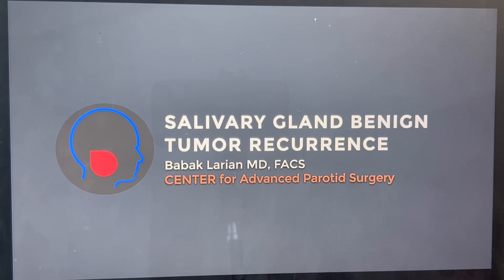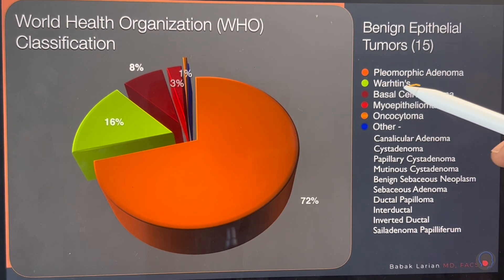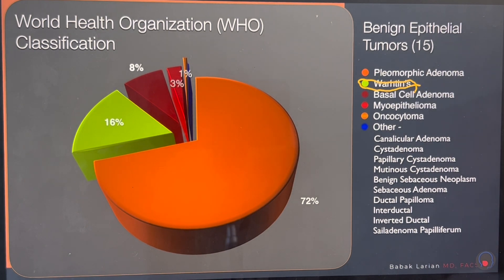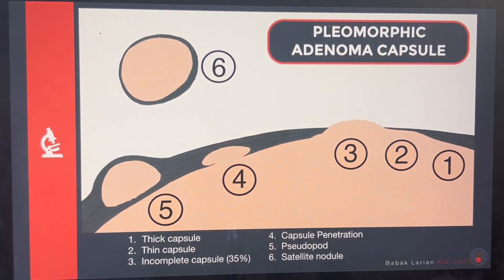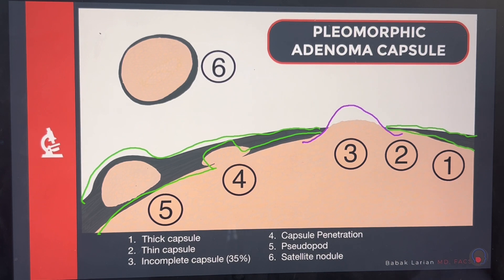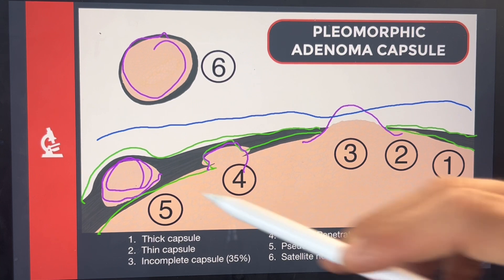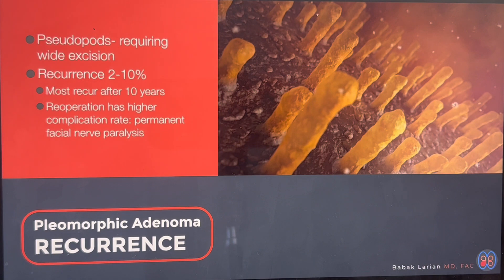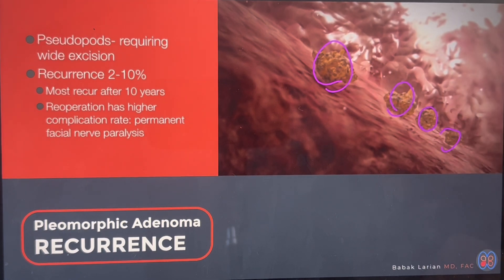Can benign parotid tumors come back? | Causes and treatment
Benign recurrent parotid tumors can occur for multiple reasons. In this video, Dr. Babak Larian will talk about types of benign parotid tumors, the relationship between parotid tumors to the facial nerve, what causes tumors, and how to treat them.

Dr. Babak Larian is renowned for his expertise in parotid surgery. At the CENTER for Advanced Parotid Surgery, our goal is to provide every patient with customized and compassionate care because parotid disease affects everyone differently. If you or a loved one is suffering from parotid disease, please contact our office today so we can give you the care you deserve.

MUSIC CREDITS